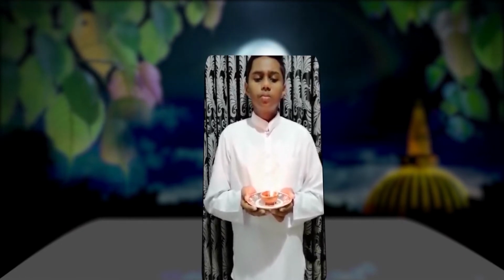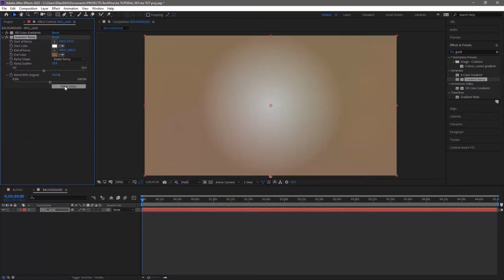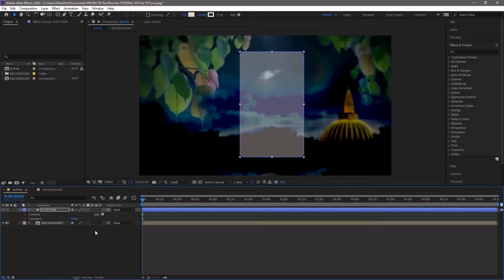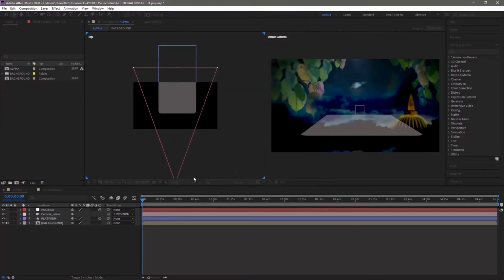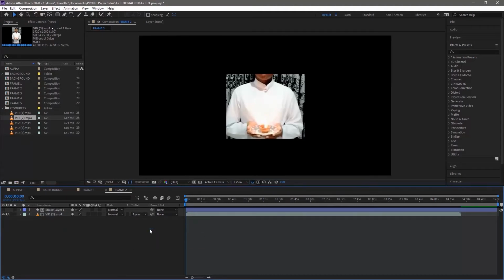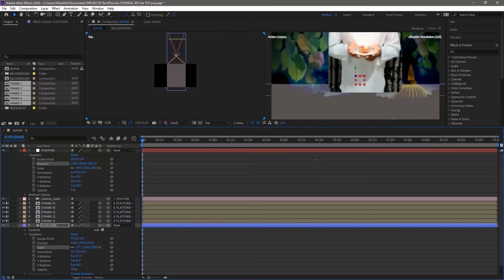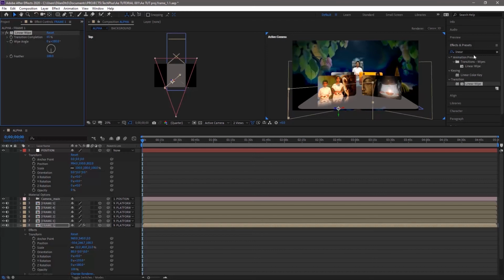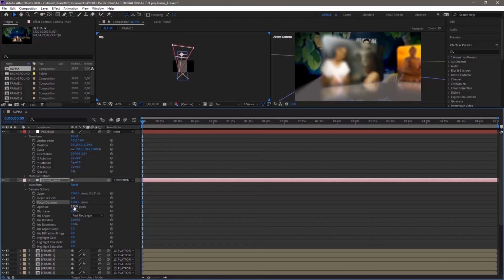How to create a Video Gallery - After Effects Tutorial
This video explains on the steps of creating a video gallery using Adobe After Effects 2020.